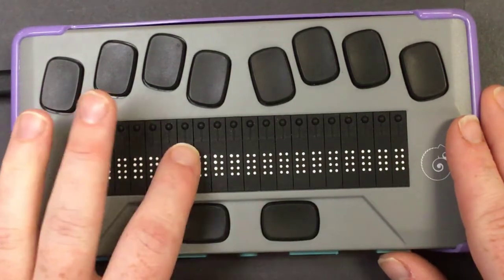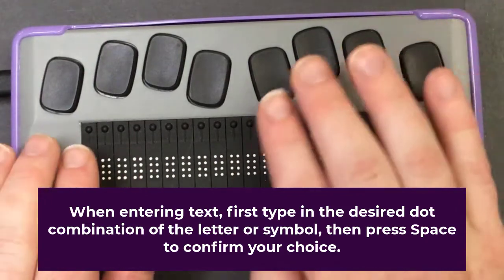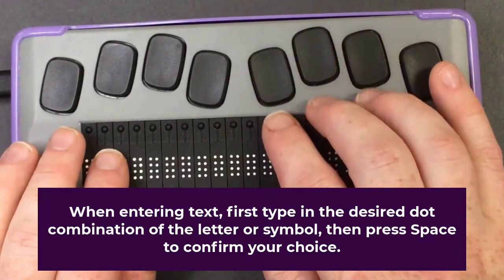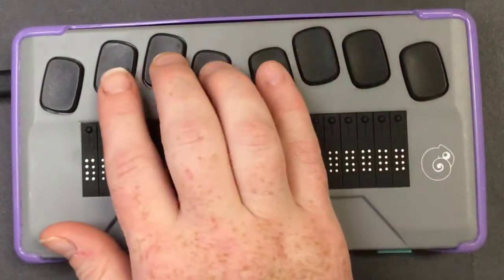Chameleon Part 14: One-Handed Mode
One-Handed Mode was released in fall of 2021.  Here is an overview of how it works.  Note that One-Handed Mode changes how text and commands are entered, so make sure you fully understand how it works before proceeding to turn it on or you may have difficulty turning it off again.